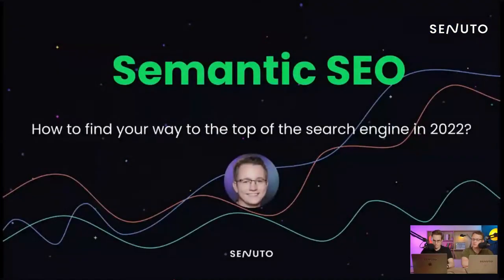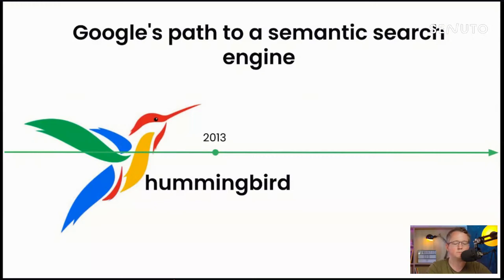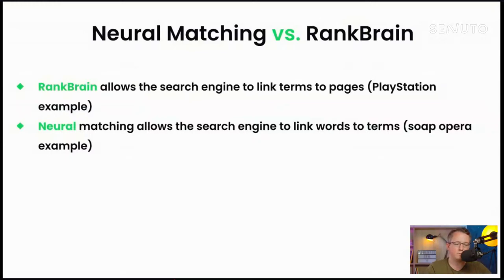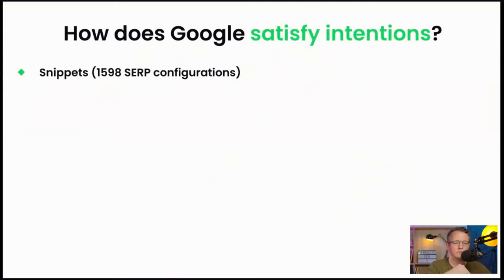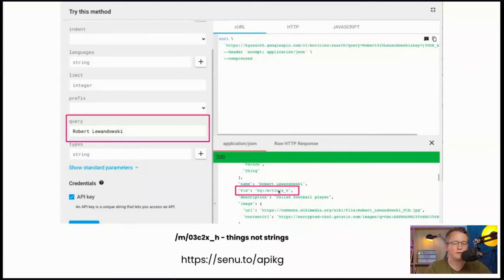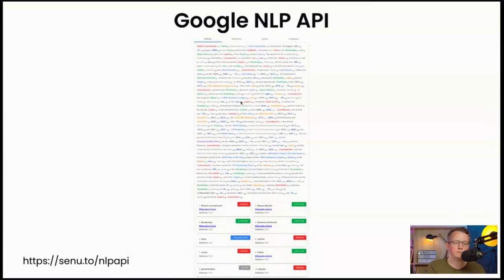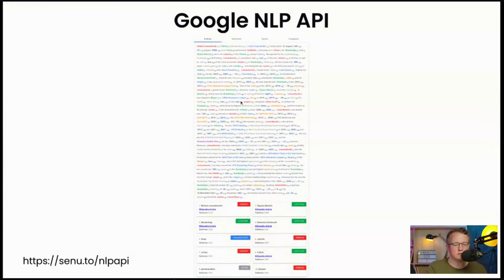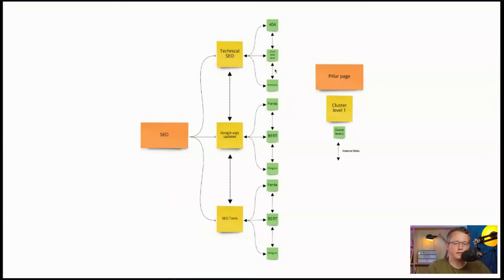Semantic SEO: How to find your way to the top of search results?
Concepts such as semantic, intent and topical authority dominate most speeches at SEO conferences today. Search engine performance is evolving at a very fast pace and if you don't want to be left behind - you need to keep up with the changes, understand the latest trends and transfer this knowledge into action.

This webinar is designed to help you do just that.

In addition to theoretical knowledge, you'll also learn practical tips and tricks during it, which you'll apply to your SEO efforts and writing content tailored to Google's (and users) expectations.

🧑💻 About the speaker:
Damian Salkowski - CEO of Senuto.
SEO specialist with a baggage of experience from Polish and foreign markets. Author of two books on Internet marketing, several hundred articles on the subject and dozens of speeches at conferences. Privately a fan of soccer and motorsports.